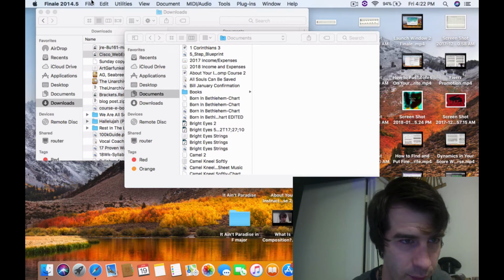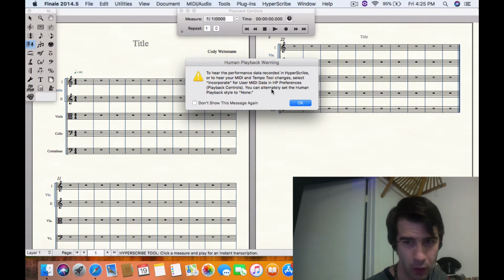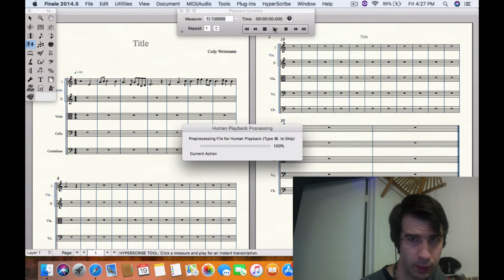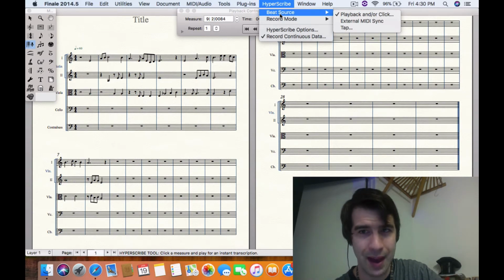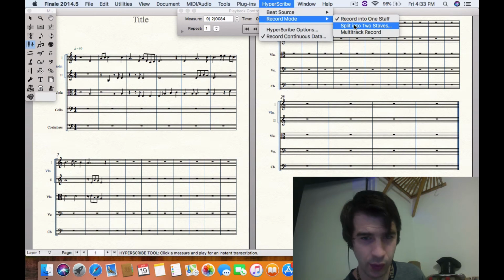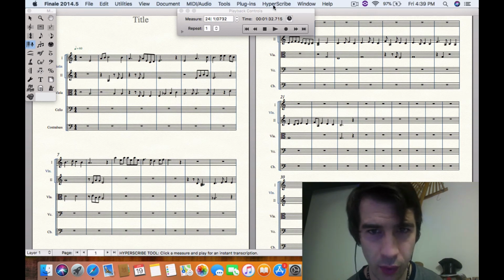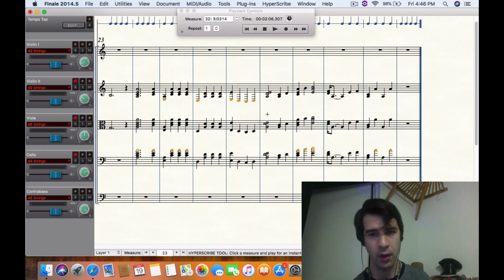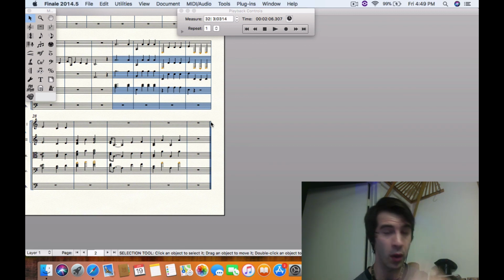Edited Tutorial: How to Input Music in Finale using Hyperscribe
Don't miss out on this Friday's composition webinar on Webinar: Tools for composers 2: Musicaneo, Creating Site and Uploading Profiles

Need composition lessons: Take them with me at

Here's the first Udemy Write Your First Piece of Music in 14 Steps course